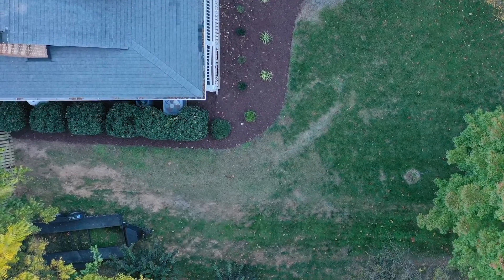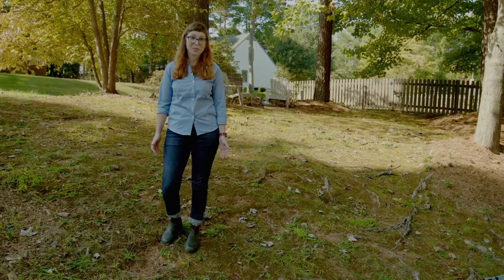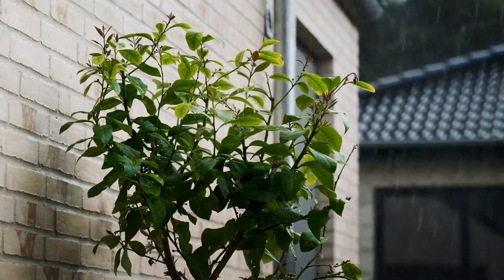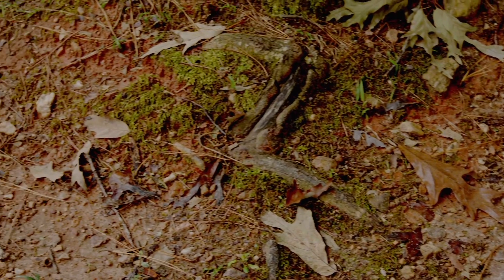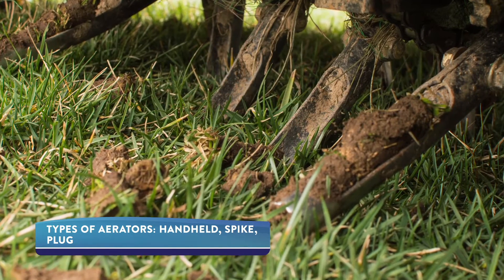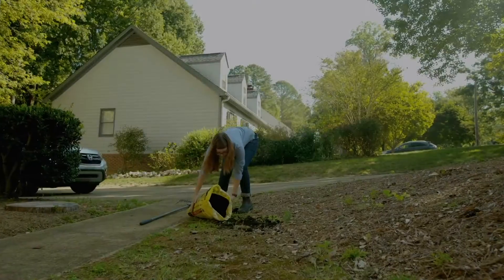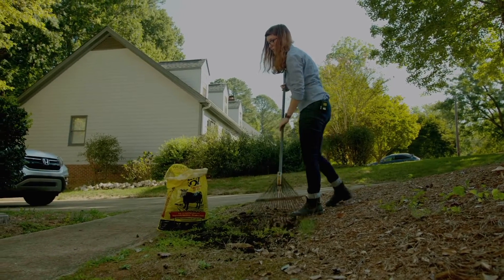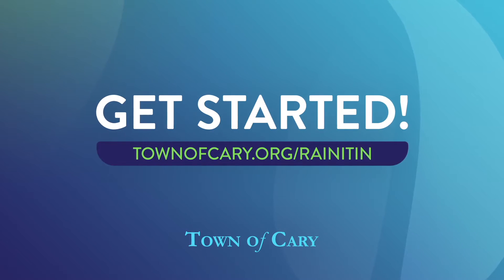Rain It In: The Dirt on Compacted Soil